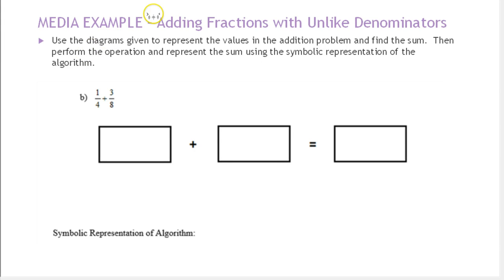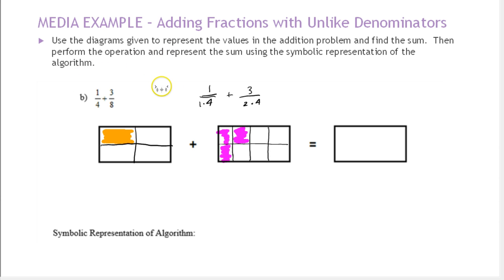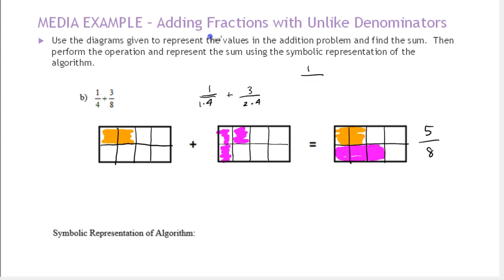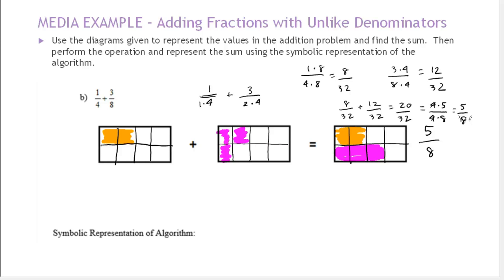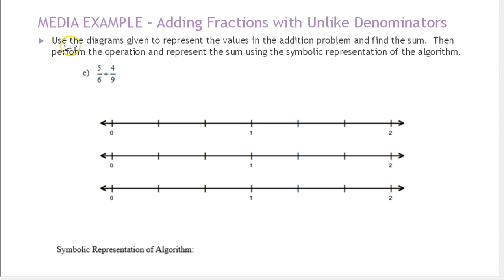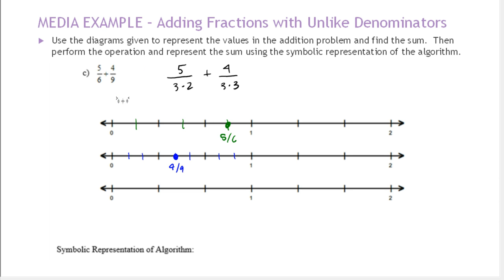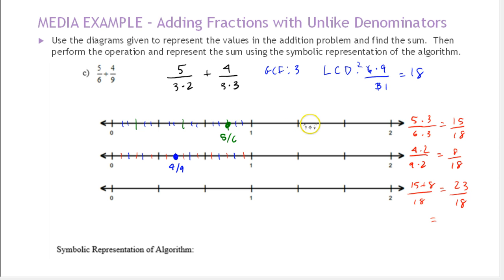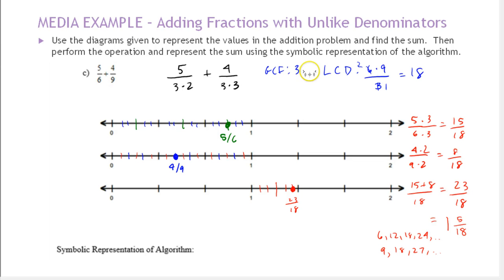ACR Unit 5 Problem 2bc